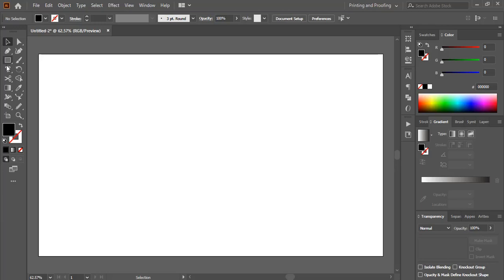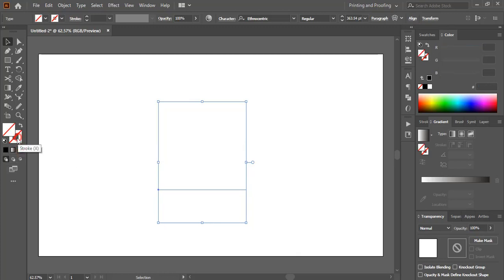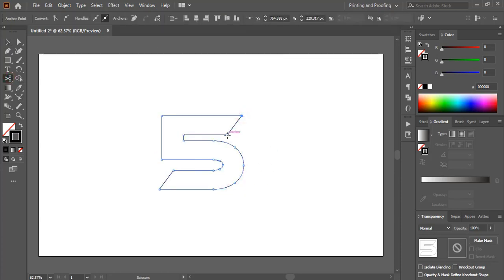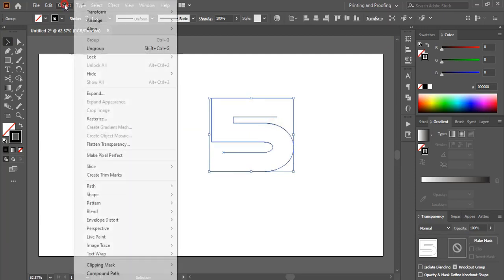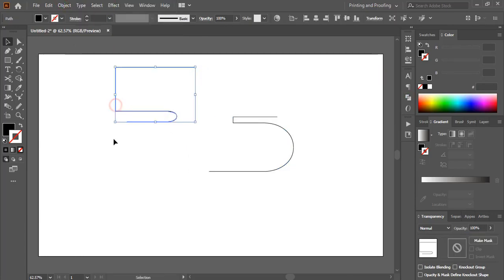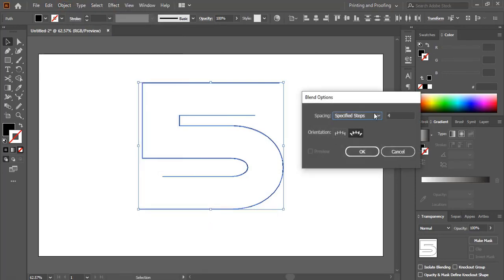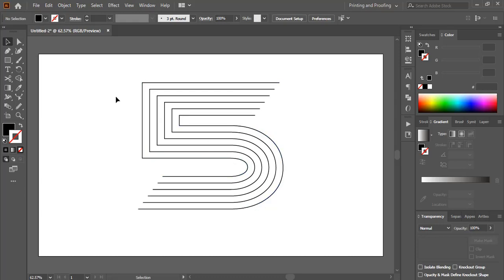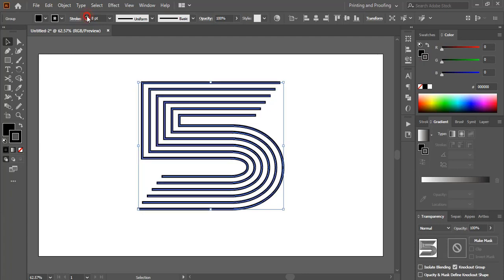Text Effects Tutorial in Illustrator | Create Text line effects